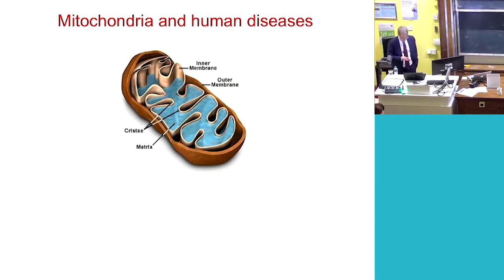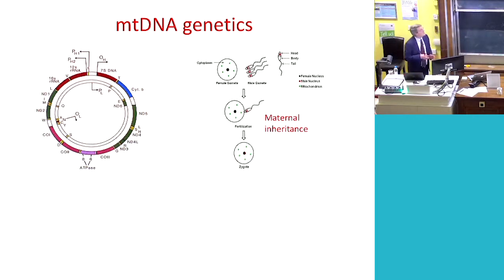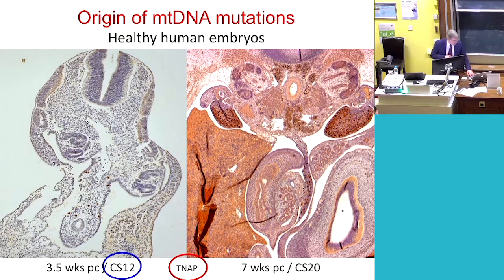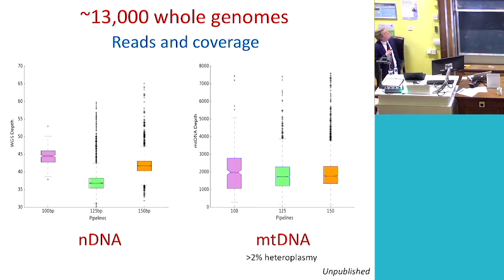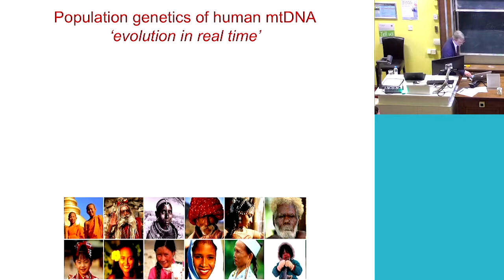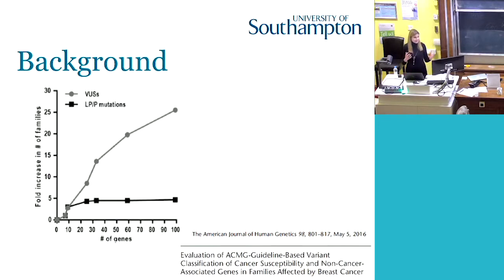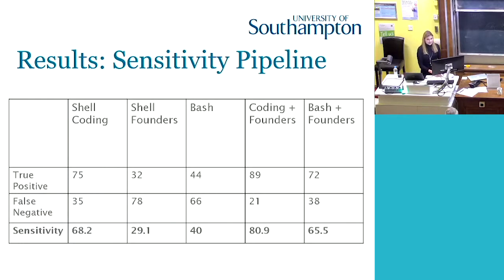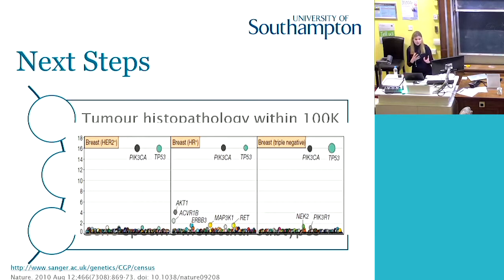Genomic Seminar - Professor Patrick Chinnery & Dr Stephanie Greville-Heygate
The Genomics England Clinical Interpretation Partnership (GeCIP) and Queen Mary University London (QMUL) Seminar Series is an evening of talks presented by GeCIP members for a scientific audience.

This seminar took place on 7 February 2019, and featured:
1:05 Professor Patrick Chinnery presented on his work into mitochondrial diseases, which affect the energy production of cells and manifest in various health conditions.
31:06 Dr Stephanie Greville-Heygate spoke about her research into improving the ways to identify potential cancer-causing genes.